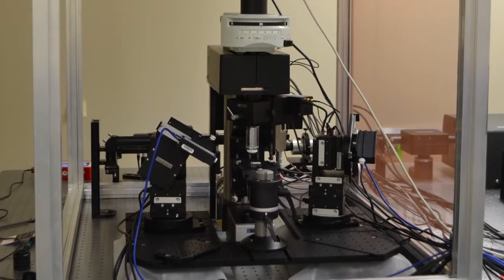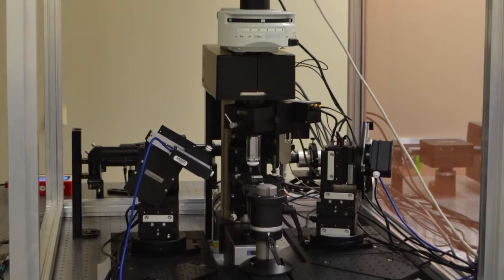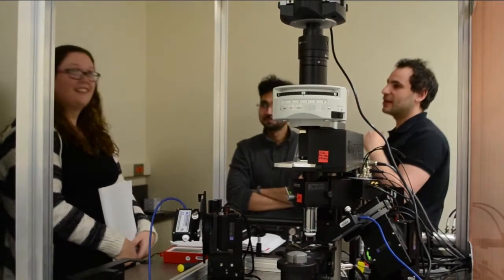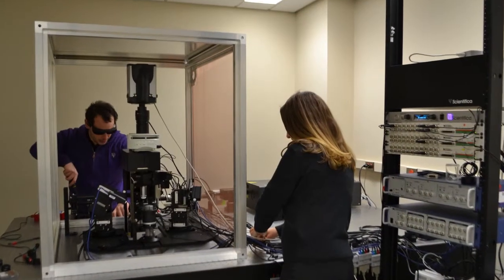Scientifica Meets - Dr Matthew Parsons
Scientifica met Dr. Matthew Parsons during the installation of a HyperScope, the first multiphoton imaging system in Newfoundland and Labrador.